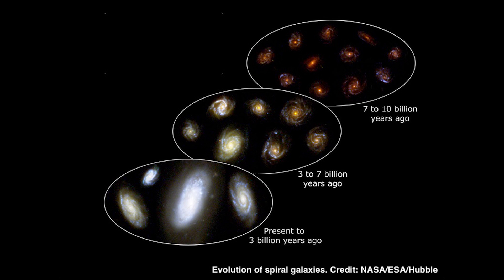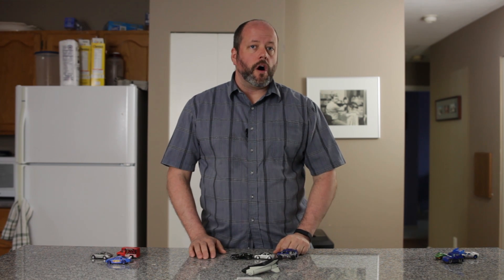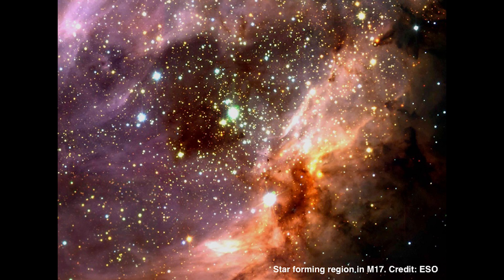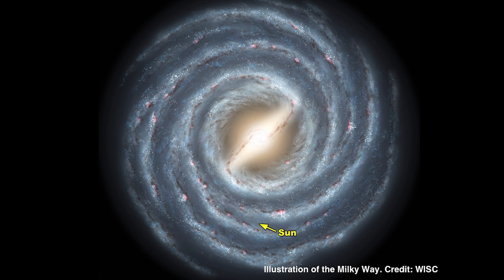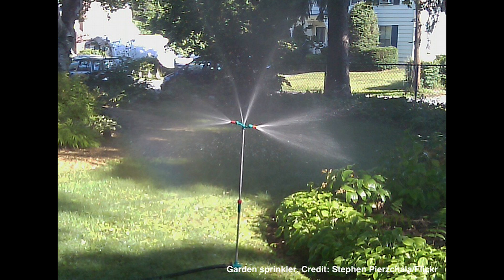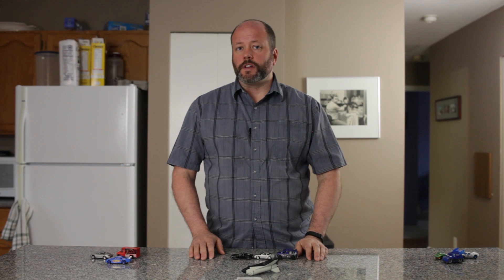Why Do Galaxies Have Arms?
Spiral galaxies get their name because of their beautiful spiral shape and iconic arms. But why do galaxies have these spiral shapes, and what causes the arms?